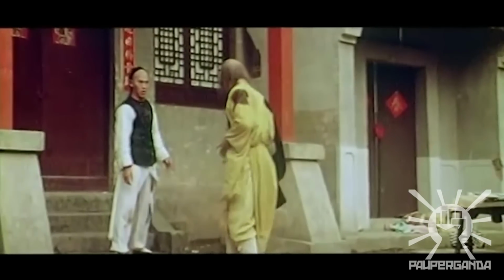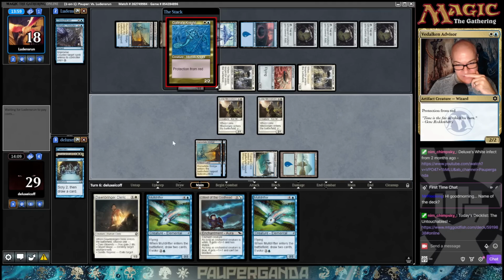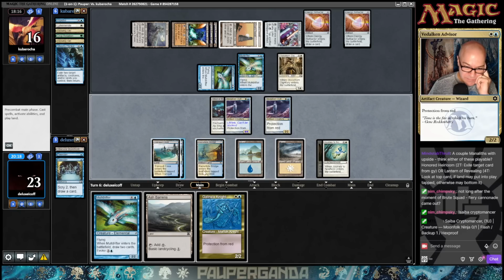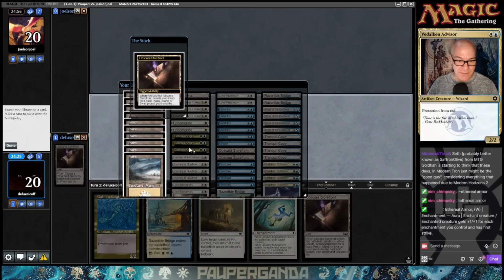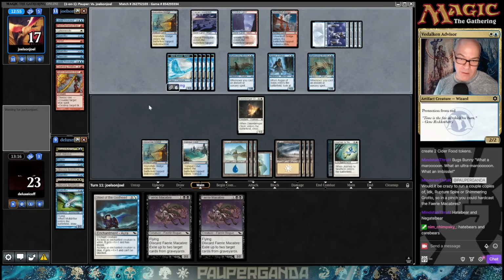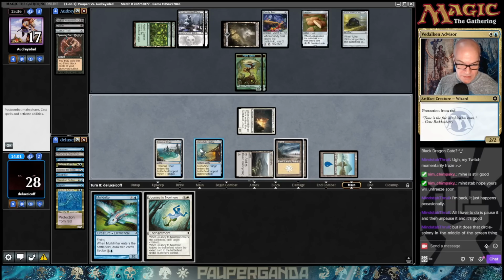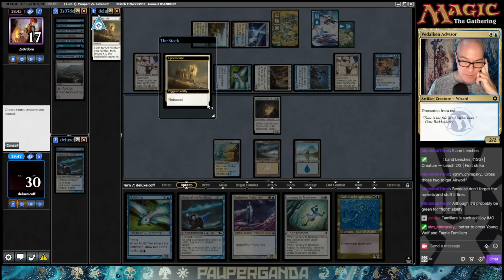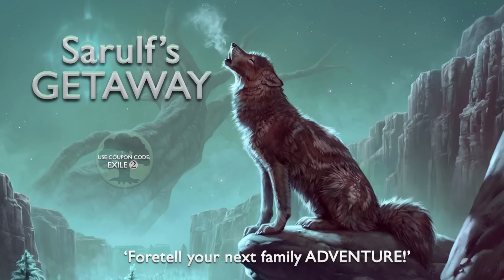The Untouchables! MTG PAUPER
Decklist played: The Untouchables

4 Galina's Knight
4 Steel of the Godhead
4 Vedalken Outlander
5 Plains
5 Island
4 Tranquil Cove
4 Journey to Nowhere
1 Guardian of the Guildpact
3 Dawnbringer Cleric
4 Razortide Bridge
4 Preordain
4 Obscura Storefront
3 Ephemerate
4 Mulldrifter
1 Ash Barrens
4 Lone Missionary
2 Negate

4 Faerie Macabre
4 Dust to Dust
2 Negate
4 Prismatic Strands
1 Aura Fracture